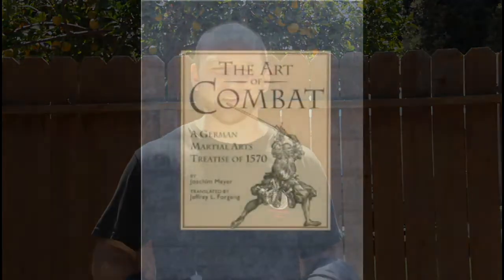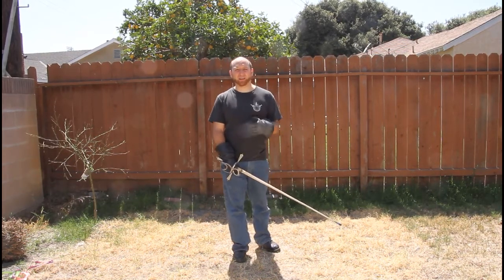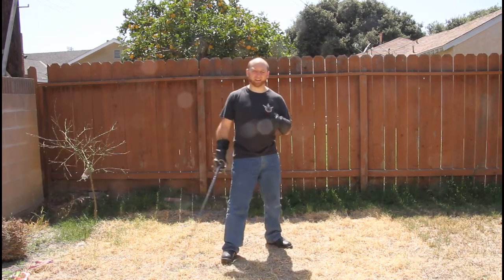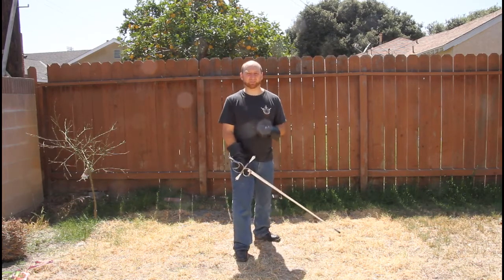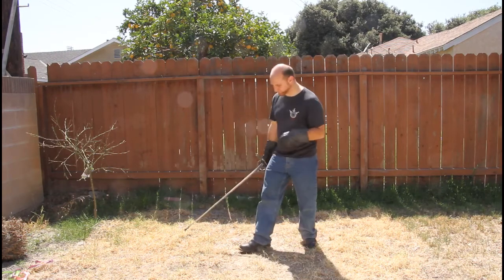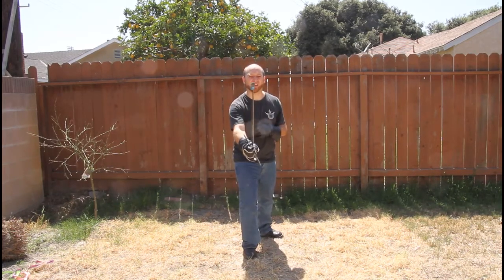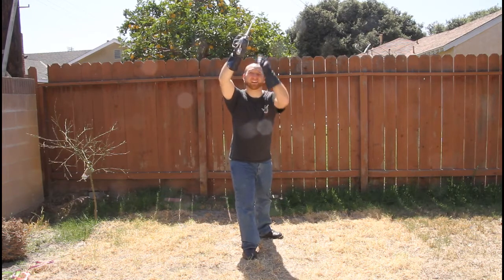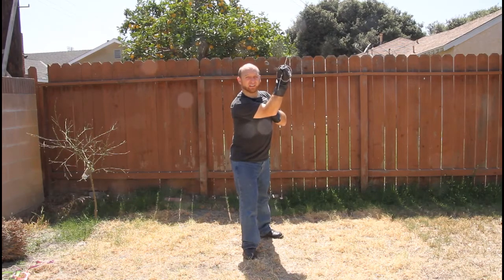Meyer Rappier Pt.1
This is a recap of the Introduction to Meyer course taught by Jeff Jacobson at SoCal Swordfight 2013. Part 1 of 3.